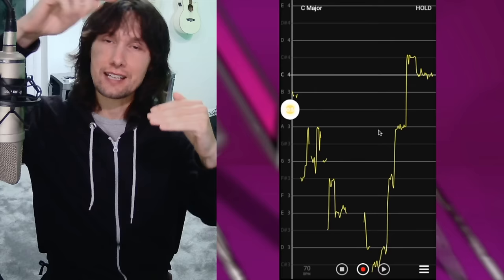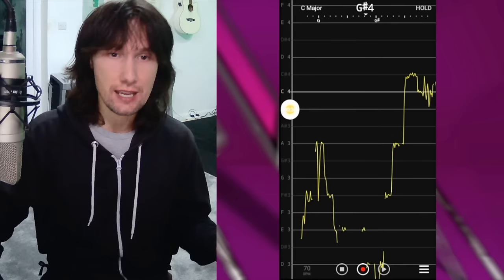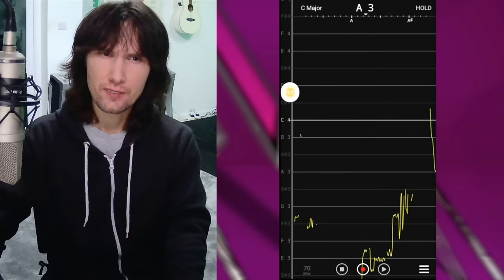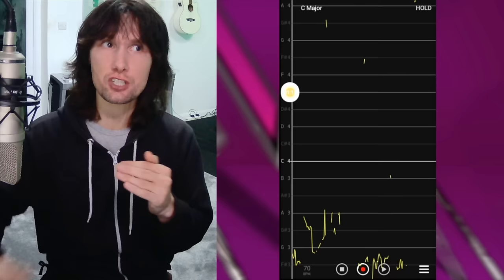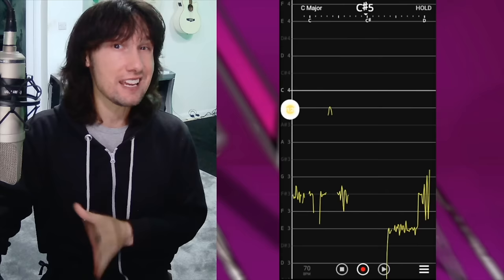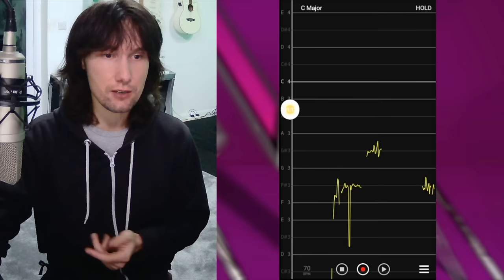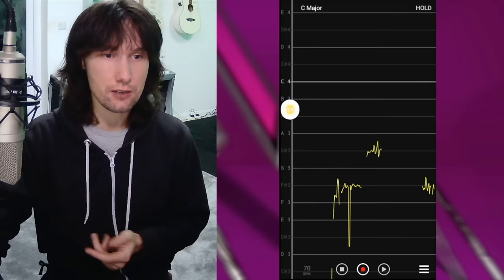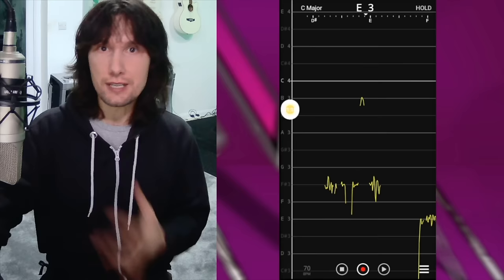Auto-tune goes wrong LIVE for Michael Bublé. Is it REALLY worth the risk?!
On the agenda tonight we're taking a look at a couple of performances by Michael Bublé with varying degrees of auto-tune!
TIME STAMPS -
0:00 Start
0:16 Intro
2:00 TV Show Performance
5:28 Madison Square Garden Performance
8:13 TV (2) + Analysis
8:46 Turning OFF the auto-tune
10:23 MSG (2) + Analysis
15:56 Too Consistent to sound 'Good'
16:19 Final Phrases
17:39 Natural Voice on the Line?
19:21 Important Questions!
20:32 A Sad Time for the Industry
21:29 Bringing Back Natural Singing Live?